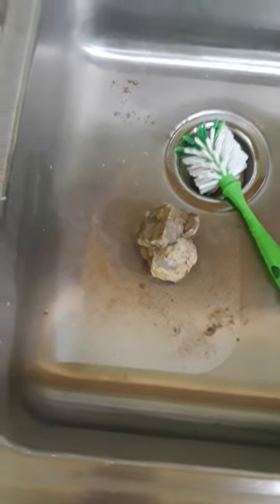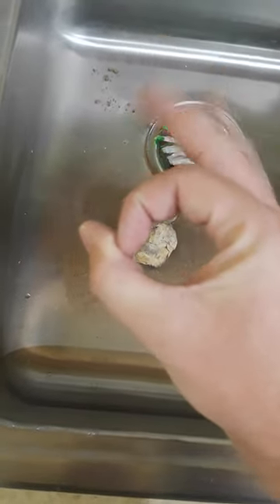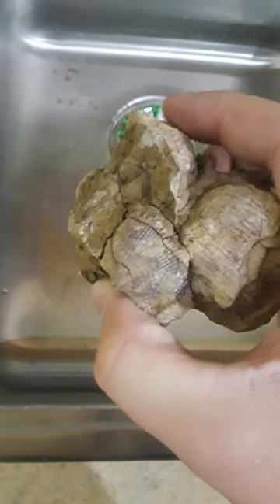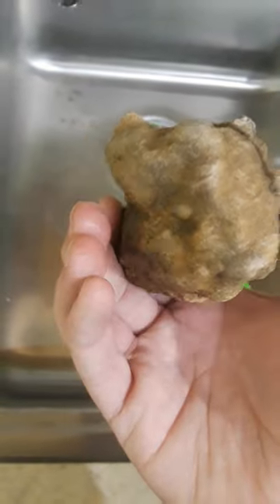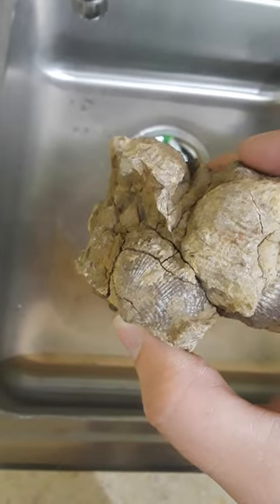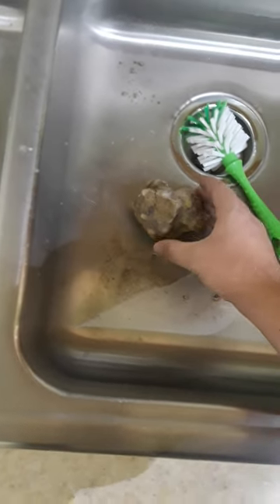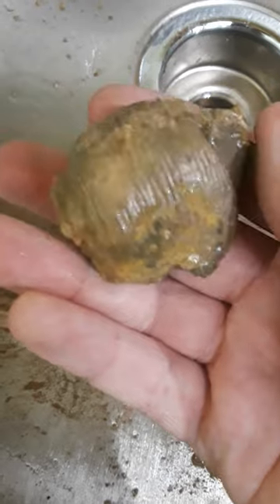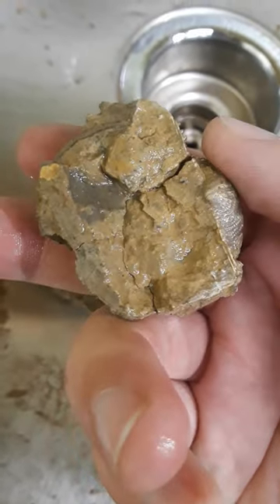Cleaning a Cluster of Brachiopods I Found, Part 1